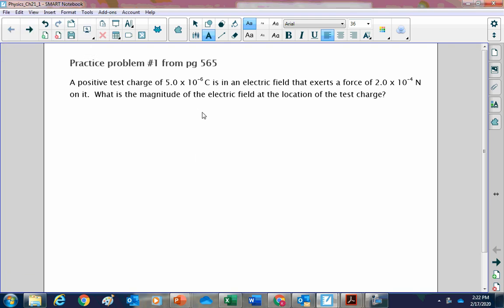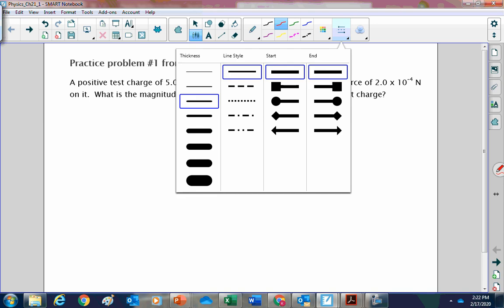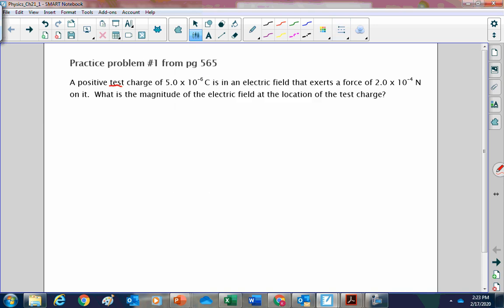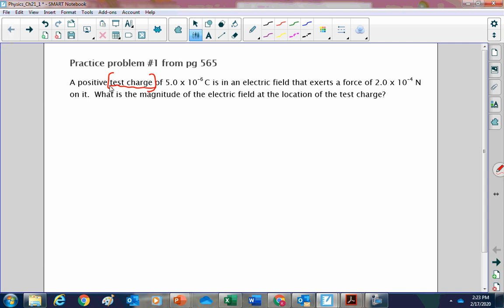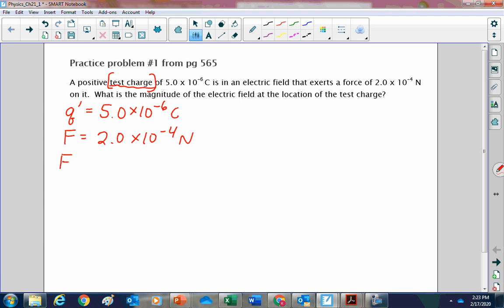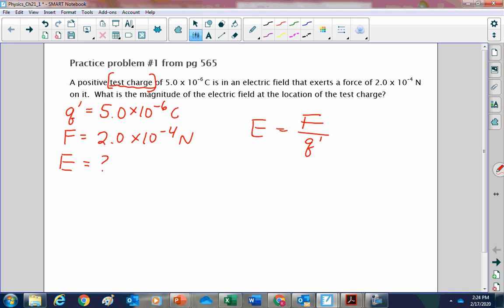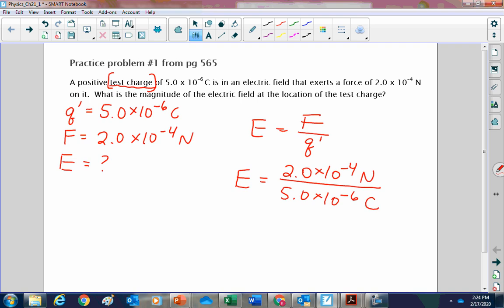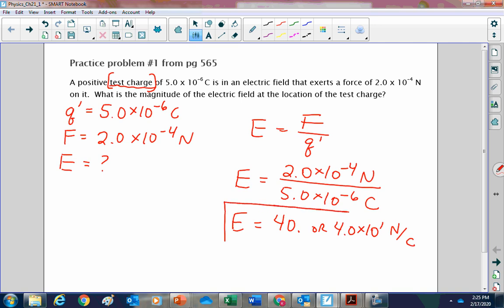Physics Ch21 1